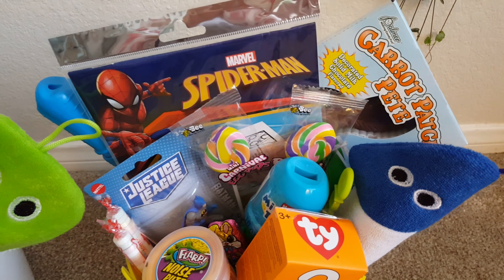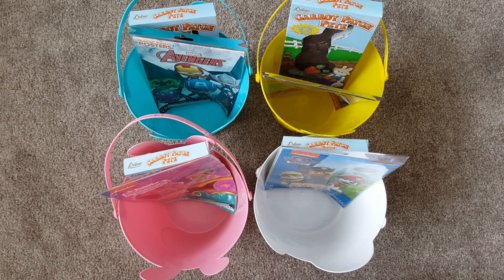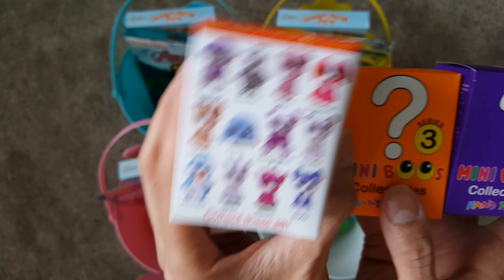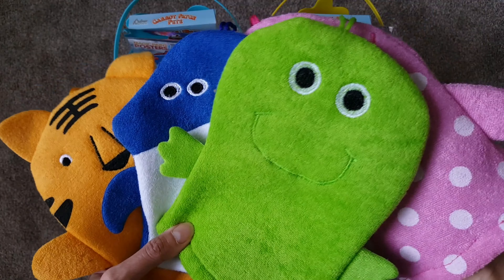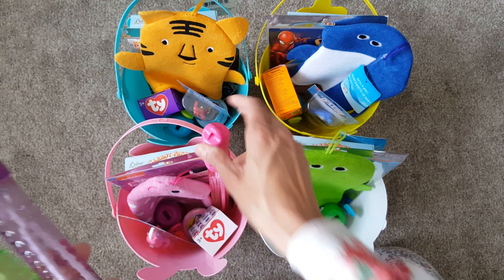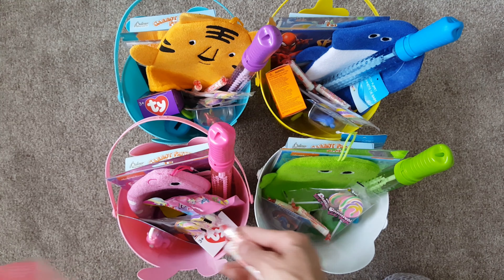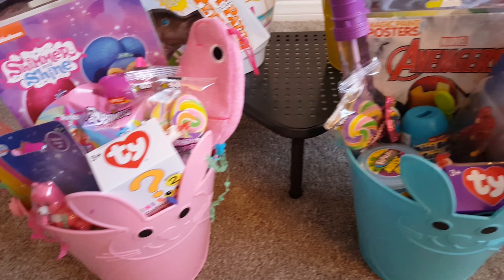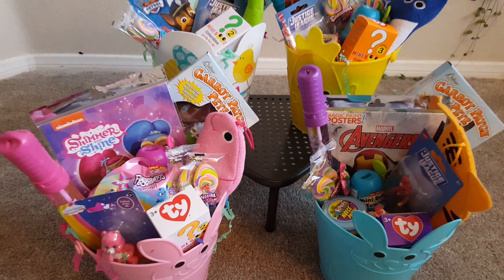EASTER BASKETS IDEAS FOR MY KIDS 2020!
Hi Friends!

Today I will show you what I got for my kids Easter baskets and how I put them together. My kids are ages 7, 5, 3, and 2 years old.   We are going to have a nice Easter at home and  I know my kids will be so happy with this.  I got everything from the Dollar Tree and was able to fill their baskets!

I hope you all have the best Easter Holiday!

Talk soon,

Xo Ana
Interacting with my video in any way will be so helpful so thank you in advance!